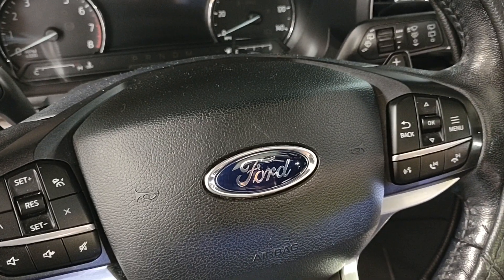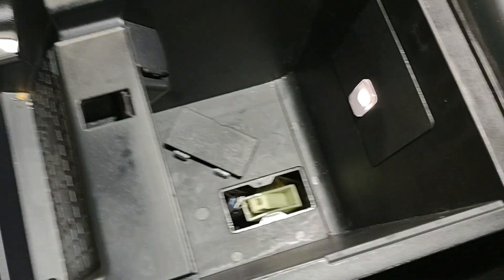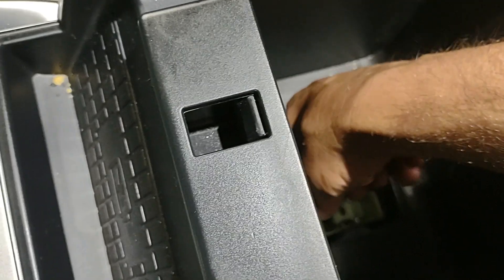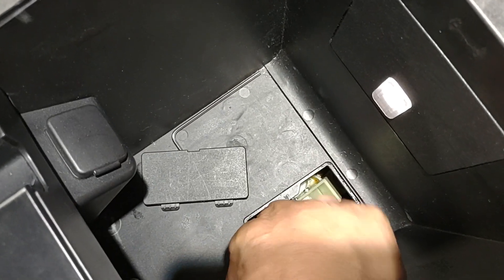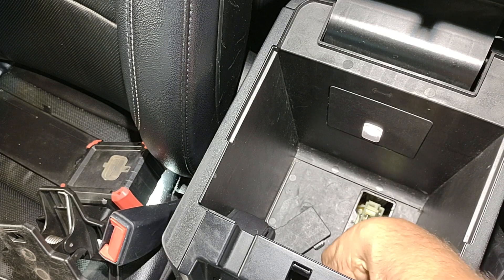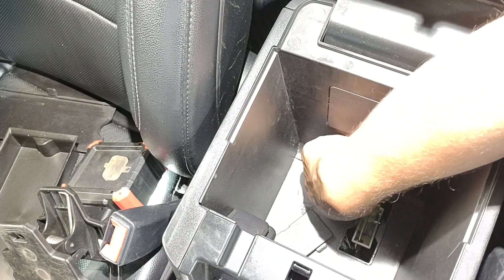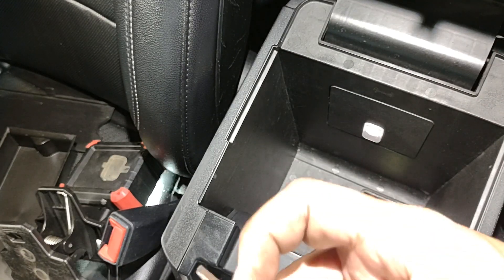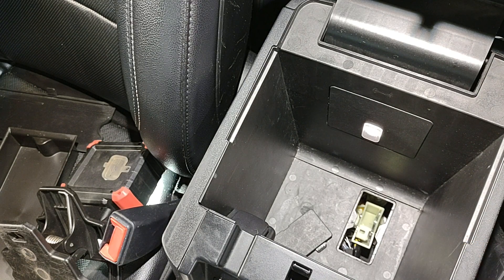How to put gear in neutral when battery is dead, Ford Explorer,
This is 2020 Ford Explorer, This video may apply to other years as well.